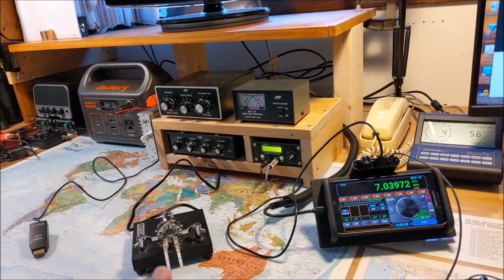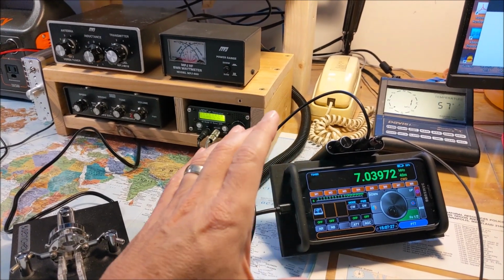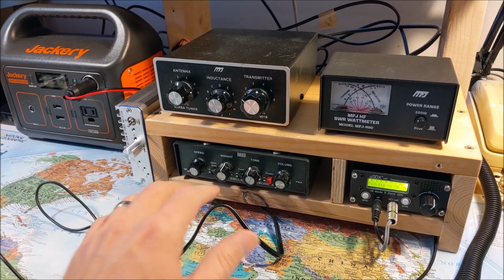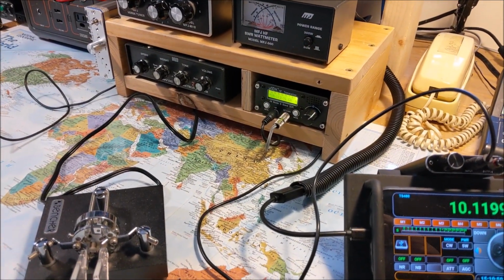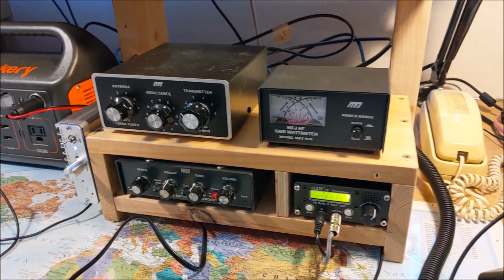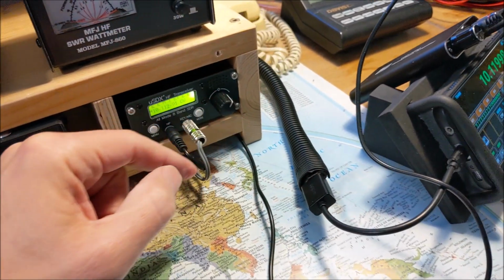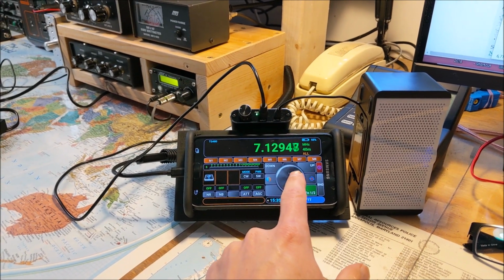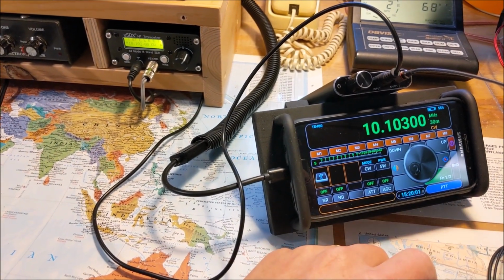Affordable HF Ham Radio - uSDX SSB/CW With Android Phone Control Head (Easy Cool and Cheap Mods)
In recent years a bunch of affordable small sound card/software driven HF ham radios have become available.  The uSDX is one of them and it stems from an open source radio project from a couple of very smart and kind radio operators.
The uSDX rigs (there are several variants) get real close to being pretty good but then need a little help to make them even more fun to use.  In this video I take a uSDX Plus that was around $125 and use an app on the Google Play Store (along with a few little components) to make a control head for many of the functions of the radio.  The app is a work in progress and hopefully in the future more features will become available.
It's a fun project to tinker with and at a fraction of the cost of many of the mainstream HF radios on the market.